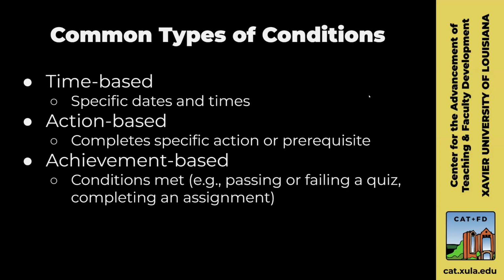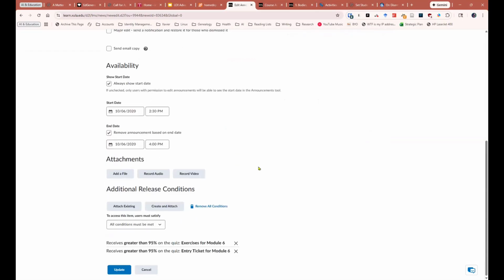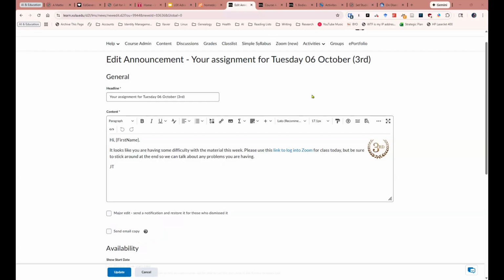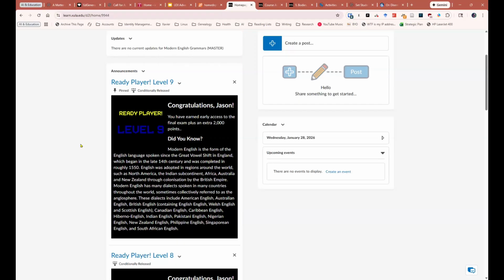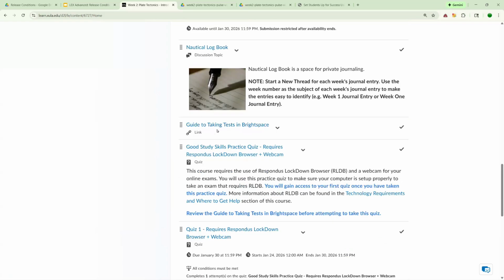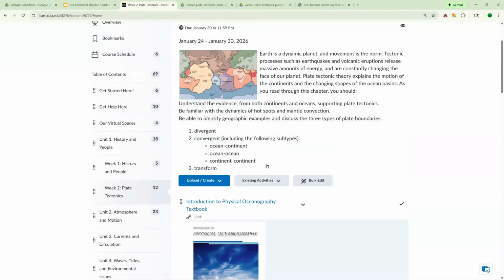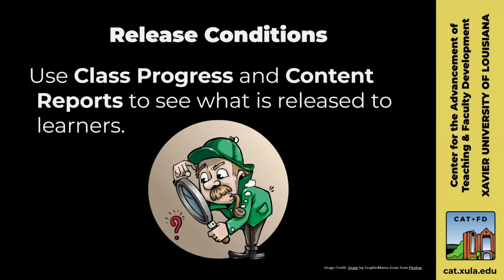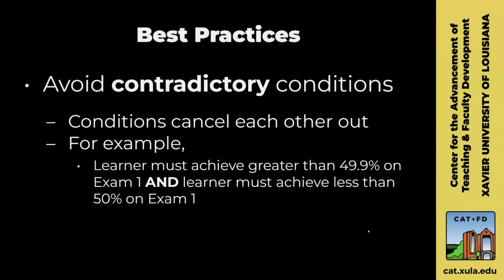LEX Advanced: Set Students Up for Success Using Release Conditions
Every student learns differently—so why not let your course reflect that?

In this workshop, you'll discover how to use Brightspace Release Conditions to create a more personalized, organized, and responsive learning environment. With just a few clicks, you can automate actions in your course based on student progress, performance, and participation.